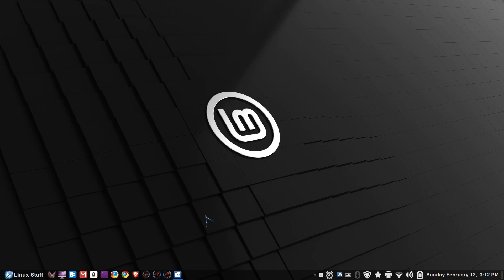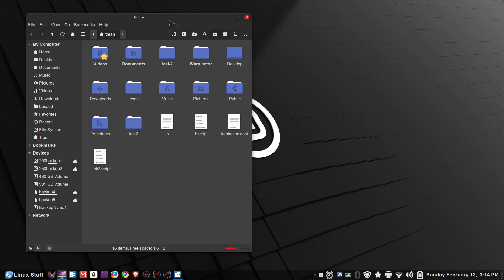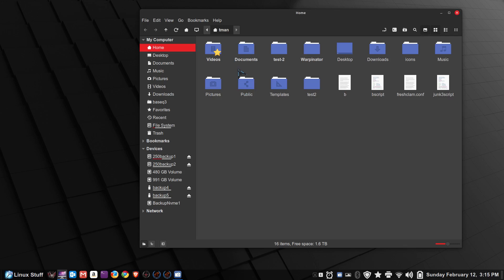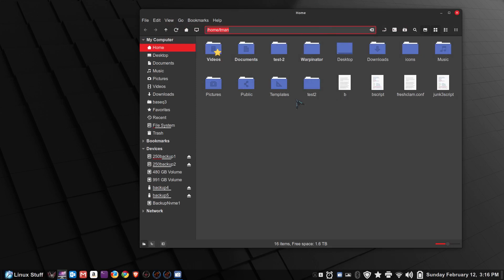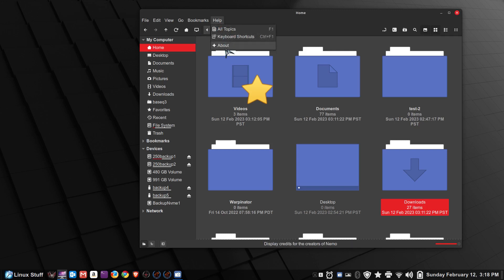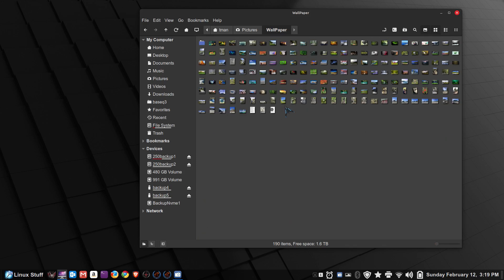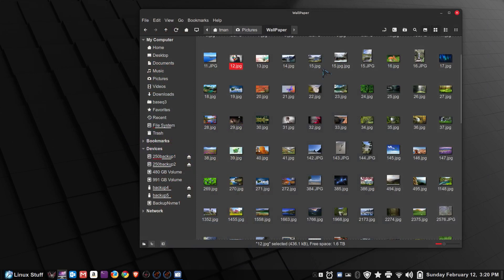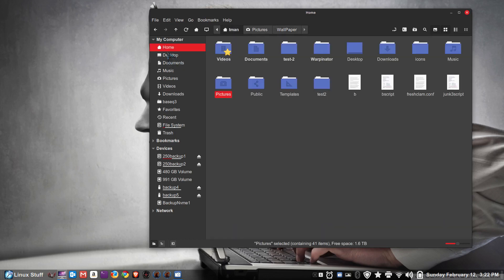Linux Mint 21.1 - Cinnamon...tips for seniors on Nemo the file manager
Nemo File manager tips for seniors of all ages , icons -drag and drop, compression and folder creation.
Tip on the YouTube Player * Check the gear symbol while playing for different screen resolution(s).

0:00 - Intro to Nemo the file manger for Cinnamon
1:20 - Neofetch system information
2:28 - Nemo the file manager
3:10 - The home folder
3:30 - File manager settings
4:03 - File manager tool bar icons
4:15 - Clicking on top of Window tip
4:34 - Tip for LARGE icons in the file manager
5:50 - My tip for Large icons in Nemo file manager
6:36 - Resize wallpaper or image icons in file manager
6:57 - Linux File System file names
7:37 - Tip on using the keyboard space bar to preview image
8:02 - Space bar second tip for full screen
8:35 - Set as Wallpaper
8:46 - Display extra information on digital images
9:33 - File manager plug ins
10:02 - File manager different views
11:05 - File example without a extension
12:04 - Show hidden files and folders
12:20 - BASH History
12:37 - The special .icons folder that hold's users mouse pointers
17:34 - Tips on copy files
17:40 - Split panes for file actions
19:23 - Two Windows for file actions in NEMO
22:33 - Multi select and compression tips
25:54 - Tip on dragging only one file out of a group in a compressed file
27:54 - Displaying USB device properties
27:27 - Displaying free space on your hard drive
28:06 - Gnome-Disk utility for USB and Hard Drive information